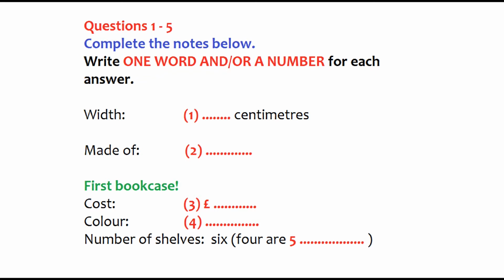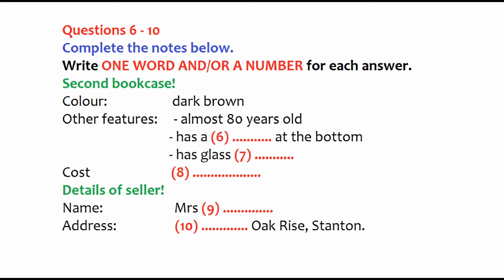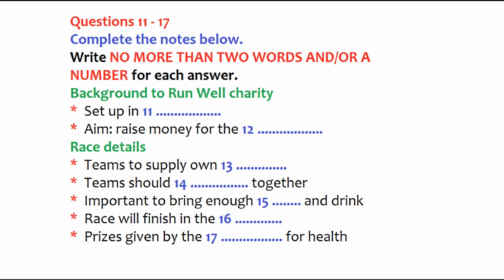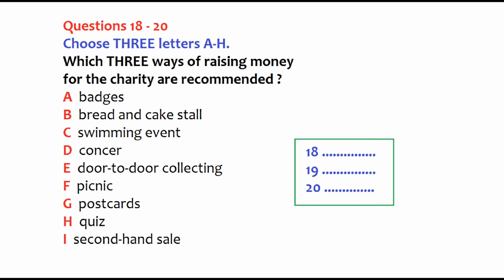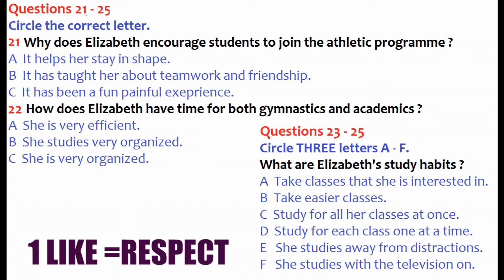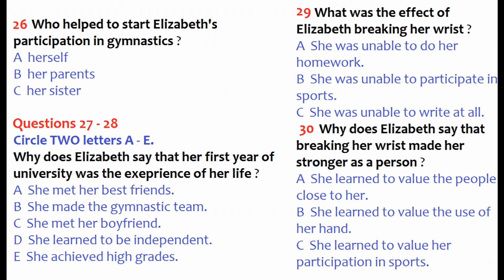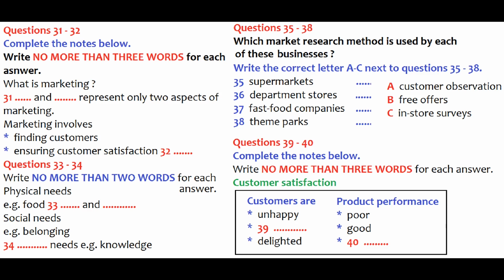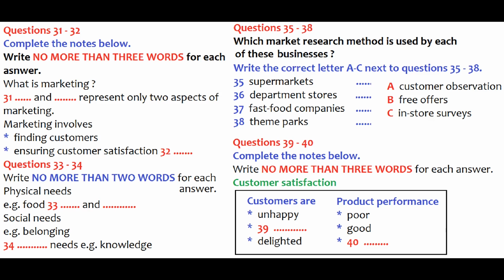LATEST IELTS LISTENING PRACTICE TEST 2020 WITH ANSWERS | NEW 27-07-2020 | JULY 2020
IELTS PREP is a free channel to help IELTS aspirant to achieve their desired band score.
Here Practice material of all modules is updated daily along with sample answers and tips to improve your Band Score in IELTS test.
Mention your any query about IELTS in the comment box below, we will solve your query as soon as possible.